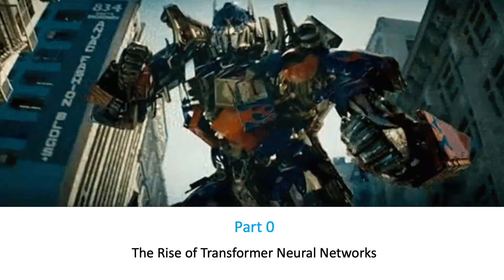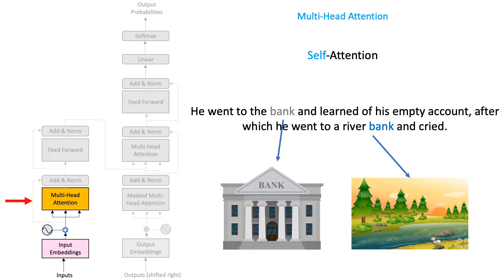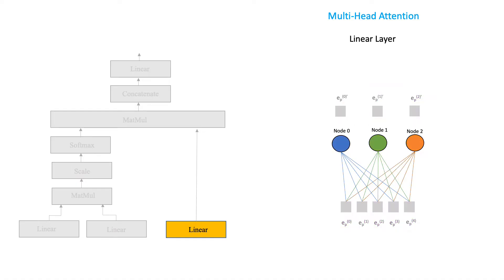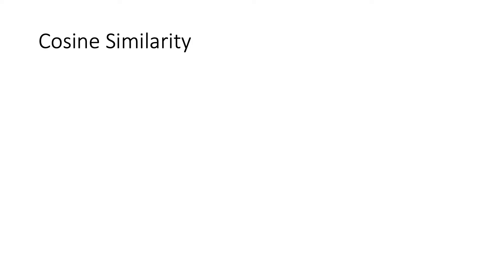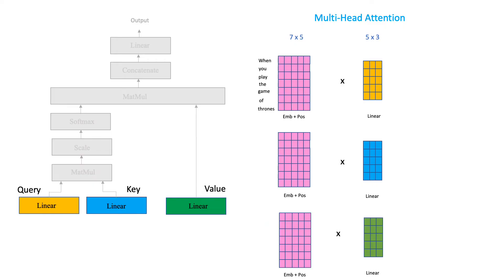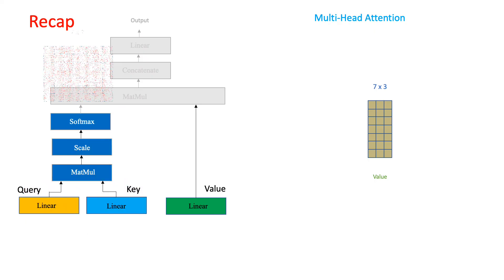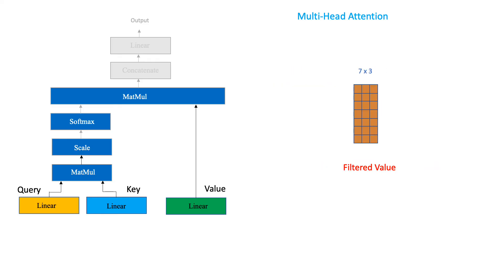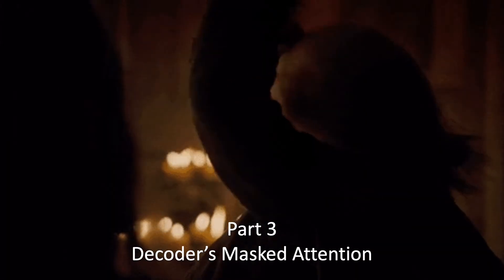Visual Guide to Transformer Neural Networks - (Episode 2) Multi-Head & Self-Attention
Visual Guide to Transformer Neural Networks (Series) - Step by Step Intuitive Explanation

This video series explains the math, as well as the intuition behind the Transformer Neural Networks that were first introduced by the “Attention is All You Need” paper.

References and Other Great Resources

The A.I Hacker – Illustrated Guide to Transformers Neural Networks: A step by step explanation

Amirhoussein Kazemnejad Blog Post  - Transformer Architecture: The Positional Encoding